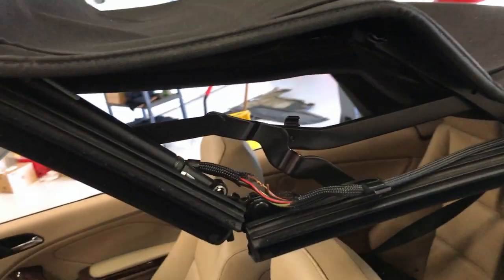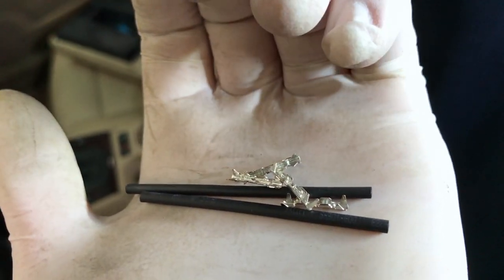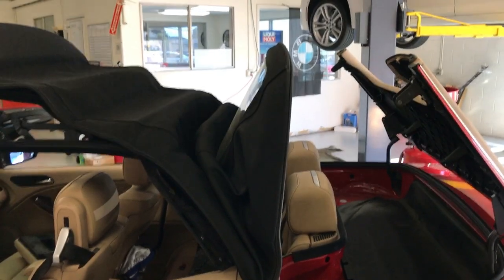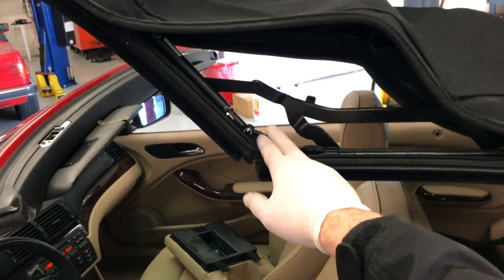BMW 325I Convertible Top Won't work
BMW 3 Series convertible top repair. Specifically 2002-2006.
I talk about other top issue causes at the very end of the video.

Convertible top systems can be complex as they consist of hydraulics, electrical, computer module (cvm) and many sensors and sensor types. They all have to work together in a domino affect type of motion to operate. If one signal is interrupted during the motion, then the system will stop or go offline.
This video shows the easiest things to check before in depth diagnosis is needed by a professional.
  I diagnosed this vehicle first using diagnostic software test plans.